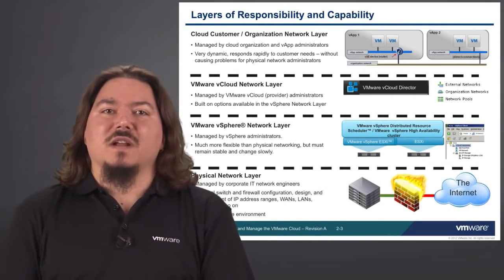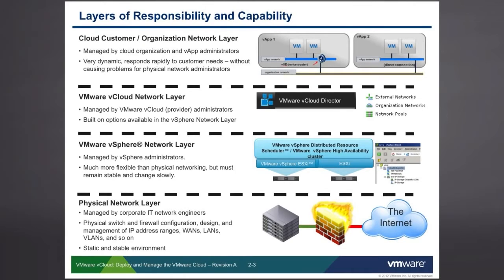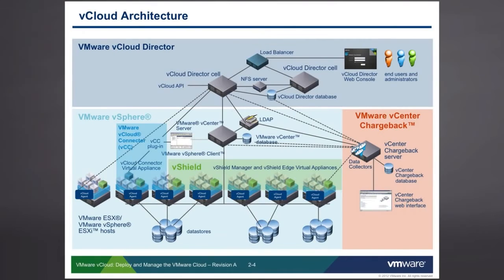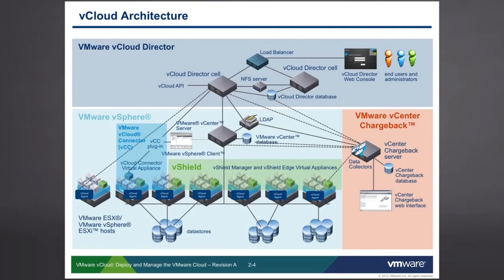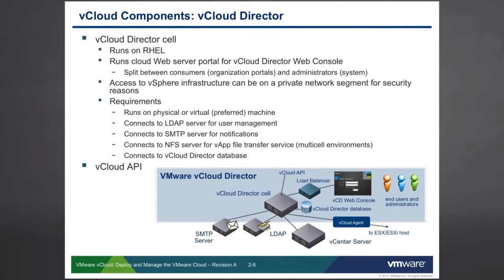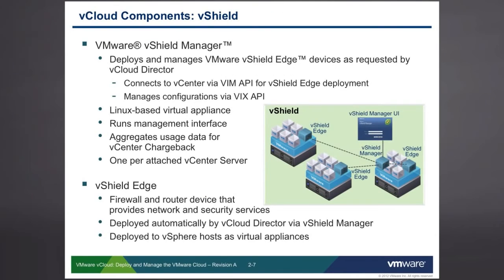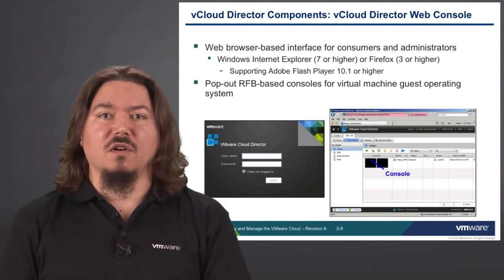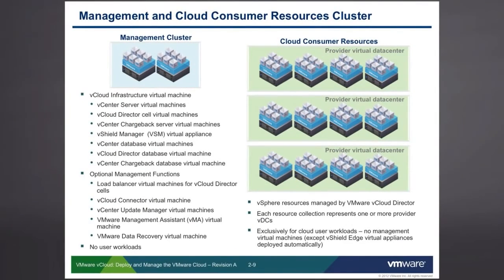vCloud Director Concepts and Architecture